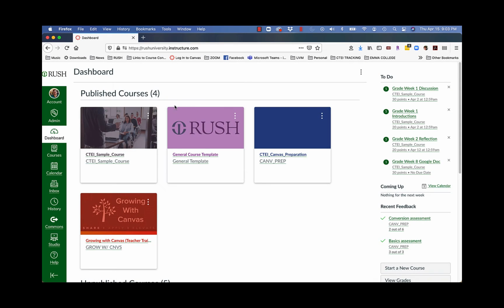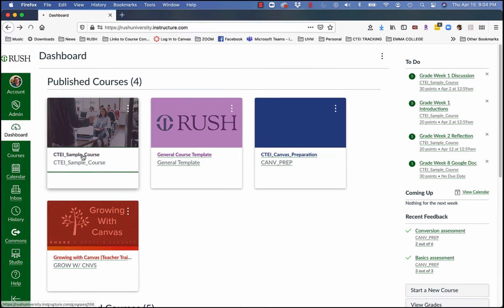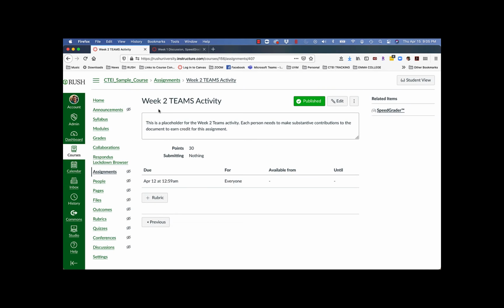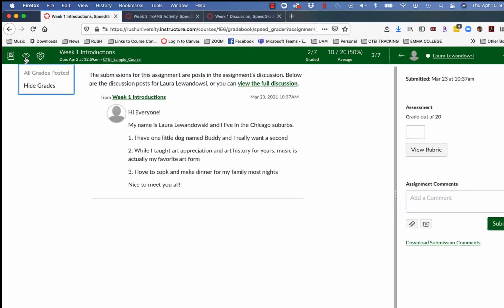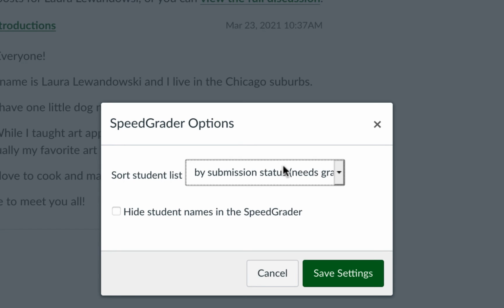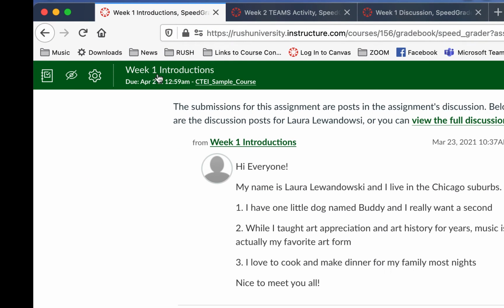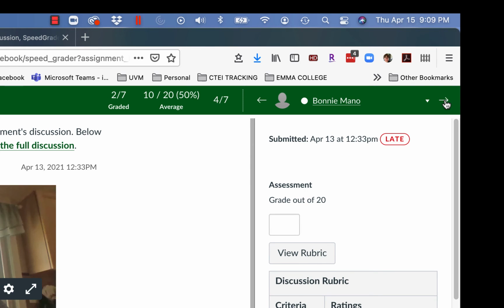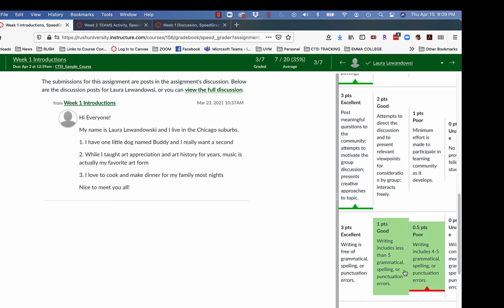4 15 21 Canvas Speedgrader Basics